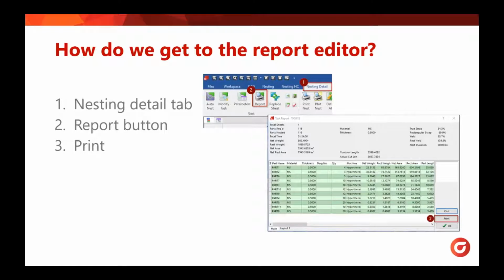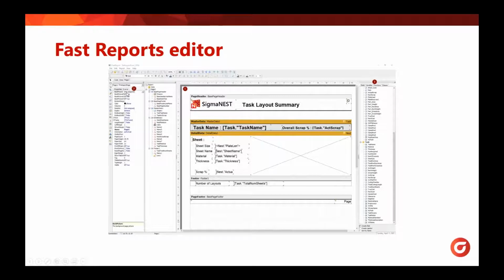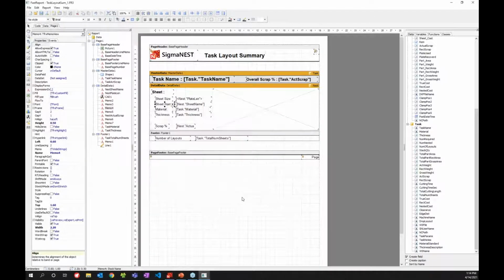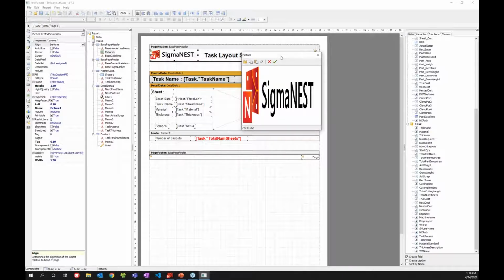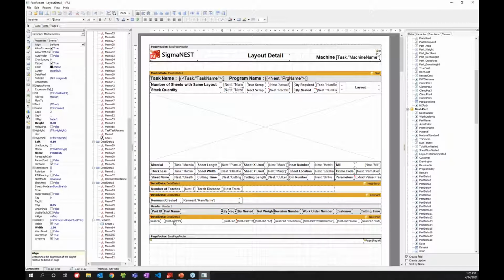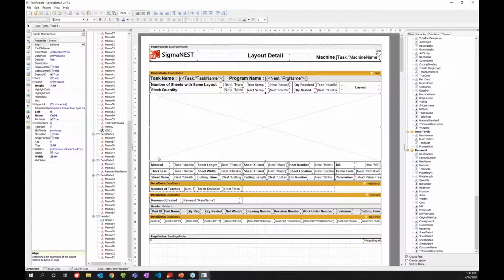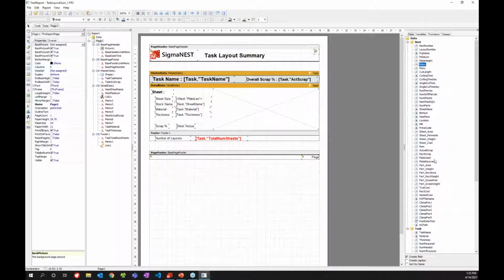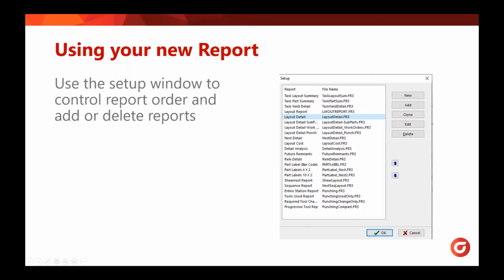Webinar - Basic Report Edits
This webinar covers how to get started customizing your SigmaNEST reports by adding barcodes, color, sorting report data, and more.